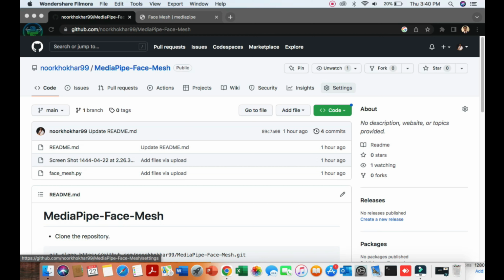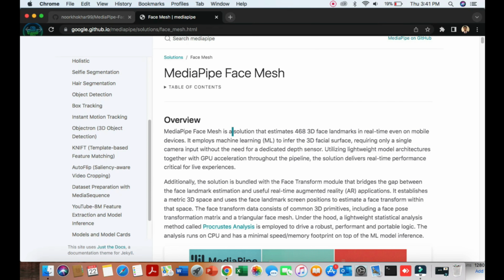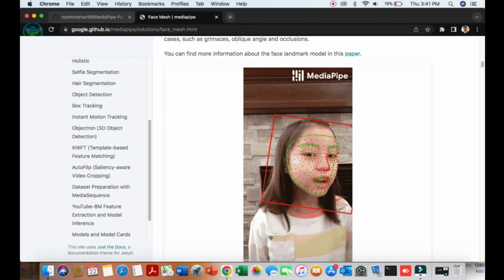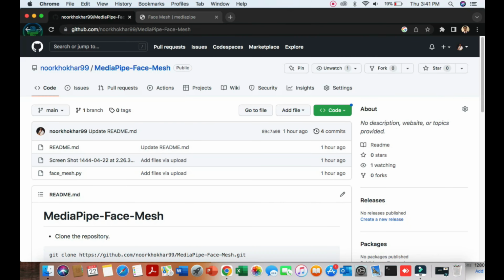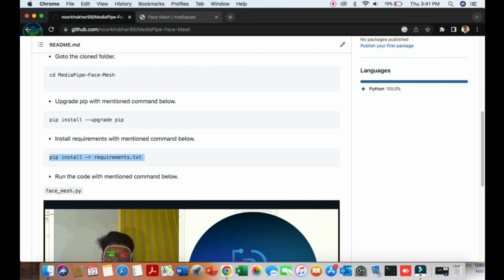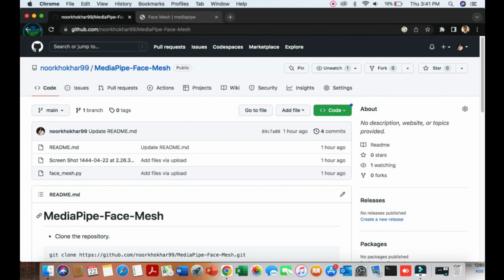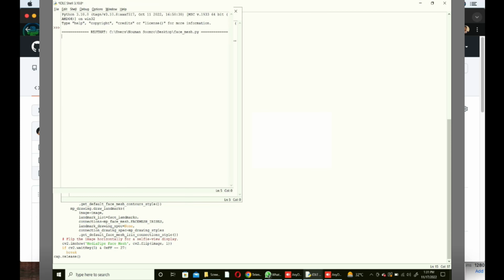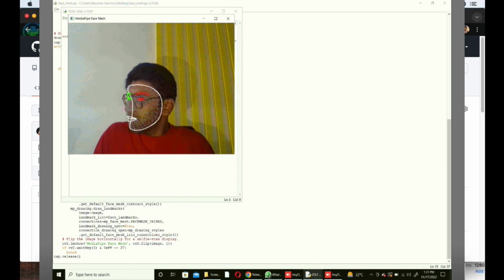Face Mesh Using MediaPipe with Python OpenCV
📌 Tutorial on Python  Face Mesh (python OpenCV & MediaPipe package). In this video, we will do face detection and we will add face mesh to our face detection using OpenCV and MediaPipe package in a python programming language.

Overview

MediaPipe Face Mesh is a solution that estimates 468 3D face landmarks in real-time even on mobile devices. It employs machine learning (ML) to infer the 3D facial surface, requiring only a single camera input without the need for a dedicated depth sensor. Utilizing lightweight model architectures together with GPU acceleration throughout the pipeline, the solution delivers real-time performance critical for live experiences.

Additionally, the solution is bundled with the Face Transform module that bridges the gap between face landmark estimation and useful real-time augmented reality (AR) applications. It establishes a metric 3D space and uses the face landmark screen positions to estimate a face transform within that space. The face transform data consists of common 3D primitives, including a face pose transformation matrix and a triangular face mesh. Under the hood, a lightweight statistical analysis method called Procrustes Analysis is employed to drive robust, performant, and portable logic. The analysis runs on a CPU and has a minimal speed/memory footprint on top of the ML model inference.

Python Face Detection and Face Mesh (python OpenCV & MediaPipe package)
Face Mesh In Python | MediaPipe Series
Detect 468 Face Landmarks in Real-time | OpenCV Python | Computer Vision
Facial Landmarks Detection | with Opencv, Mediapipe and Python
Face Detection, Face Mesh, OpenPose, Holisitic, Hand Detection Using MediaPipe On Live Stream Video
Face Mesh using MediaPipe and OpenCV
Custom Face Mesh Mediapipe tutorial | Landmarks
AI Face Body and Hand Pose Detection with Python and Mediapipe